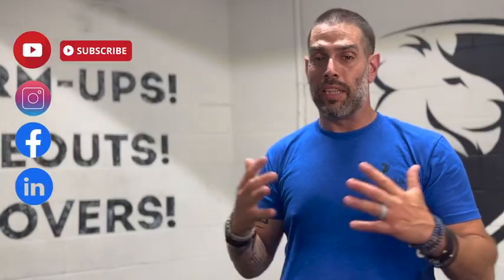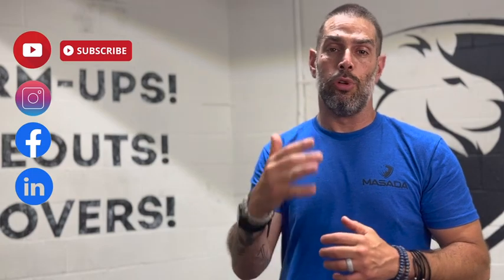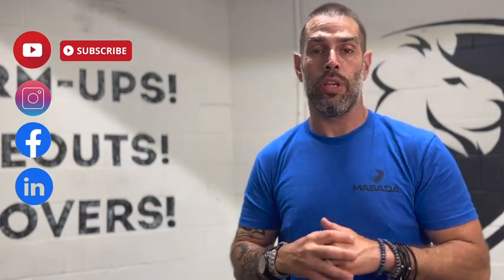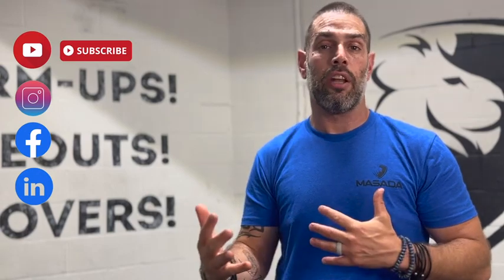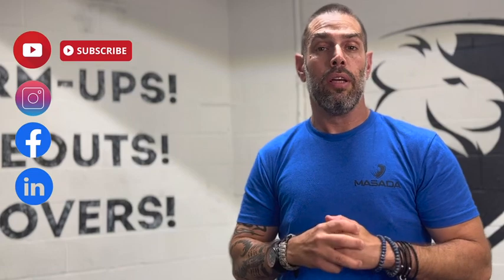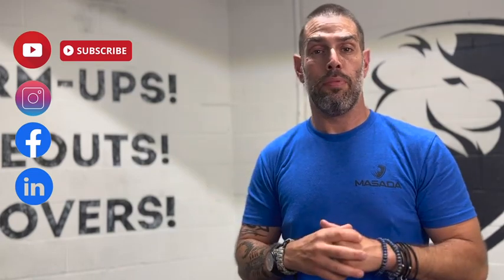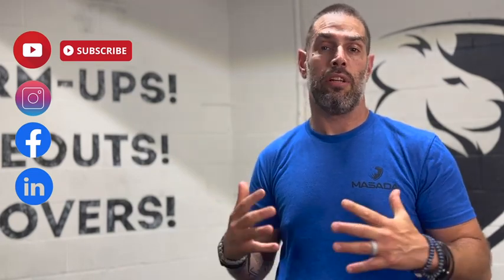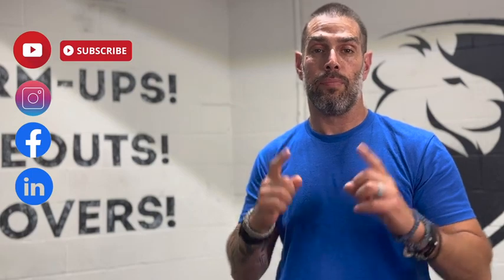Drawing from Concealment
Shooting is one thing.  But shooting is useless if you cant get your pistol into the fight to begin with.  In this video we discuss the three steps in presenting a pistol from concealment.